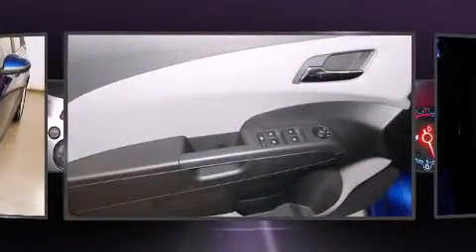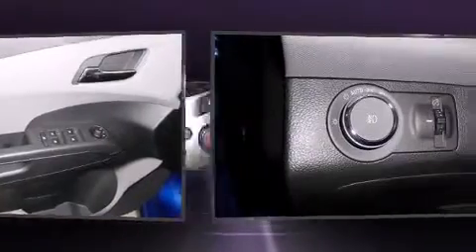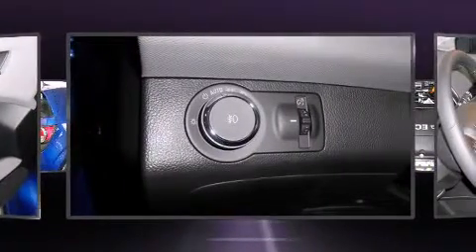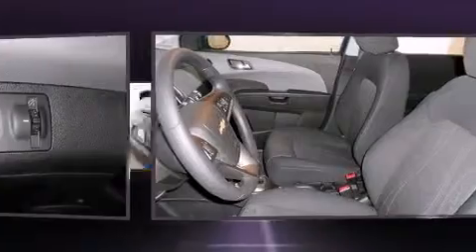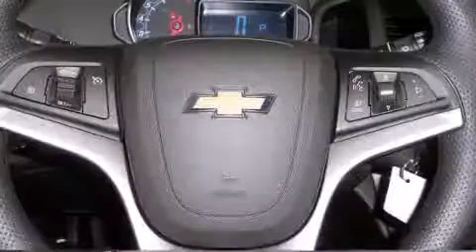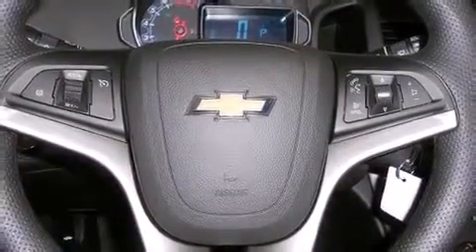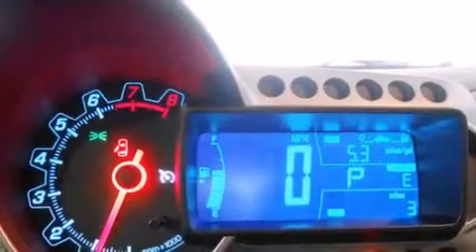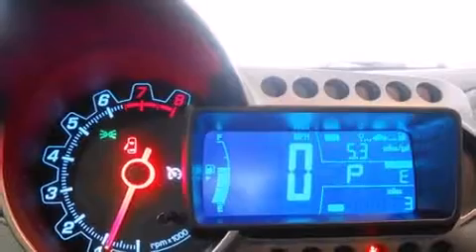2013 Chevrolet Sonic LT Auto in Elgin, IL 60120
Biggers Chevrolet
1385 E Chicago St.

This 4 door, 5 passenger hatchback leads among competitors in its segment. It features a front-wheel-drive platform, an automatic transmission, and a 1.8 liter 4 cylinder engine. Top features include front fog lights, front bucket seats, air conditioning, tilt steering wheel, power door mirrors and heated door mirrors, power windows, rear wipers, and remote keyless entry. You and your passengers will enjoy the stereo system, which includes a CD player with MP3 capability, and 6 speakers, enhancing the audio experience throughout the interior. Chevrolet also prioritized safety and security with features such as: dual front impact airbags with occupant sensing airbag, front and rear SIDE impact airbags, traction control, ignition disabling, and ABS brakes. With electronic stability control supplementing mechanical systems, you'll maintain precise command of the roadway. We'd love to show you this vehicle in person.